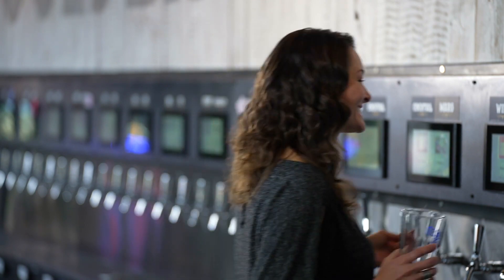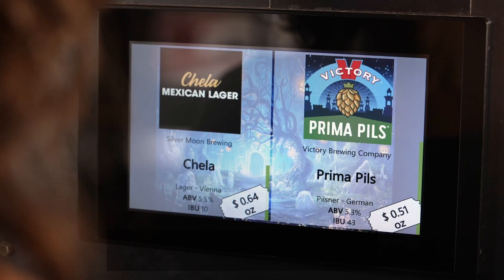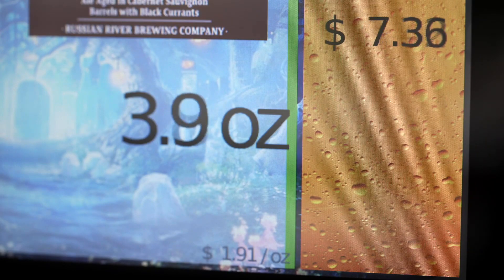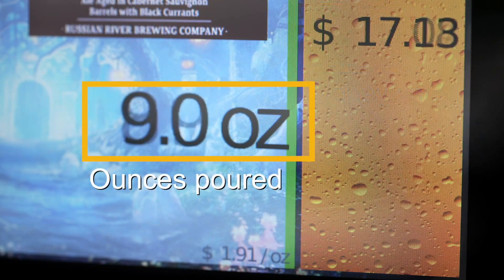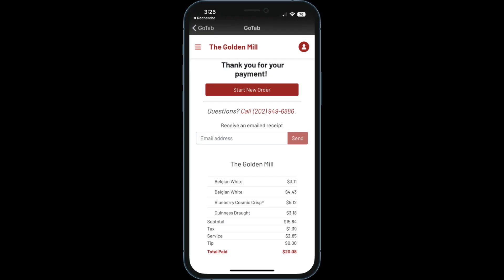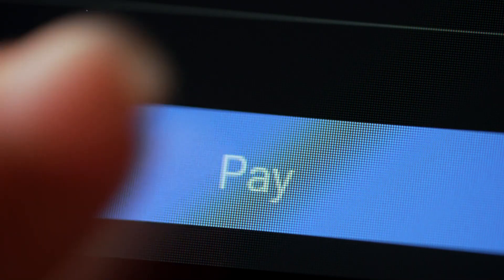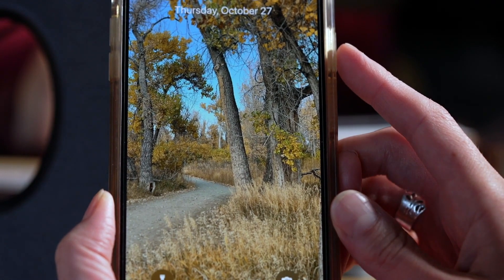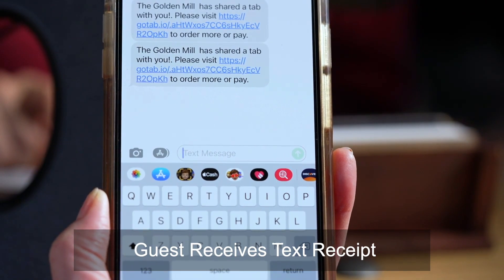PourMyBeer & GoTab Integration: How It Works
With the PourMyBeer & GoTab Point-of-Sale integration, guests can open a “pour card” to order and pay for their drinks in just a few seconds! Here's how it works:

1. Present ID & Credit Card to Receive PourMyBeer Pour Card
2. Staff Verifies Age & Opens Tab in GoTab POS
3. Staff Scans RFID Card
4. Link Credit Card to Tab
5. Pour & Pay by the Ounce
6. Scan QR Code on Table to View Pours on Your Tab
7. Drop PourMyBeer Card into Checkout Box
8. Staff Closes Tab on GoTab POS
9. Guest Receives Text Receipt